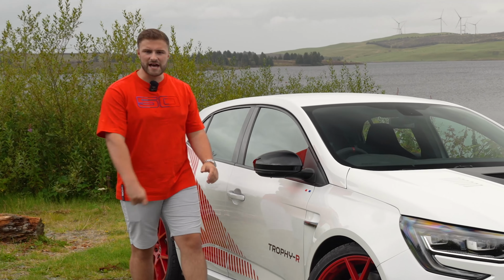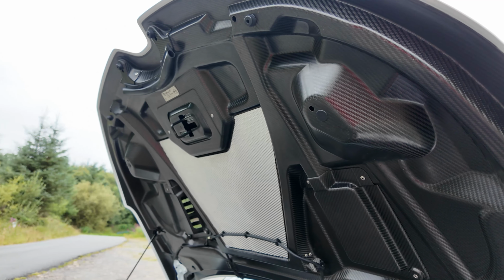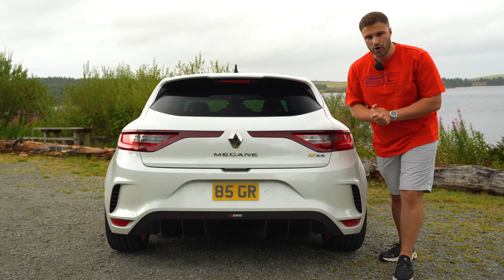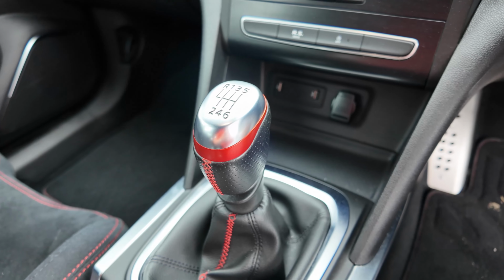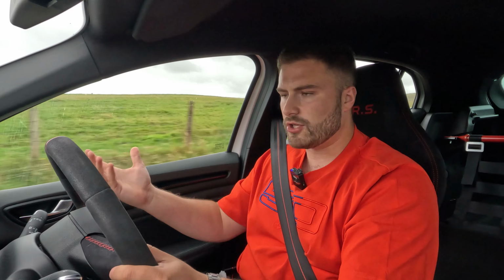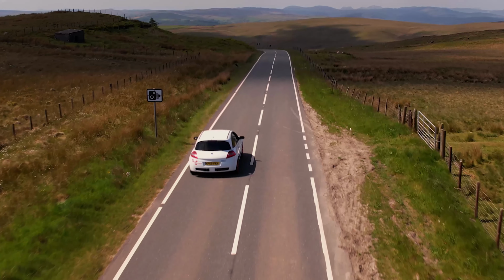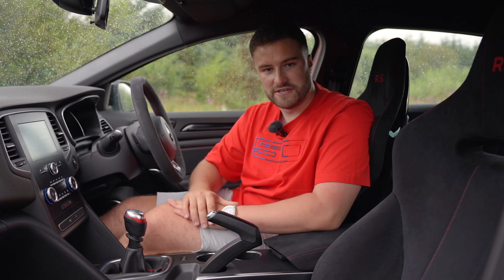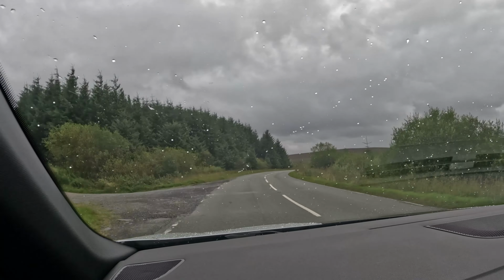The Best Hot-Hatch The World Will Ever See! | Renault Megane Trophy-R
Welcome to our in-depth review of the 2019 Renault Megane Trophy R, a true contender for the title of the best hot hatch in the world. In this video, we take a close look at what makes the Trophy R so special, from its lightweight construction to its track-focused engineering.

With only 500 units made, this limited-edition Megane is packed with cutting-edge features like Öhlins adjustable dampers, carbon-ceramic brakes, and a stripped-down interior designed for pure performance.

Join us as we take the Trophy R on a thrilling test drive, examining its handling, acceleration, and overall driving experience. Whether you're a die-hard Renault fan or just love performance cars, this video will give you everything you need to know about the 2019 Renault Megane Trophy R.